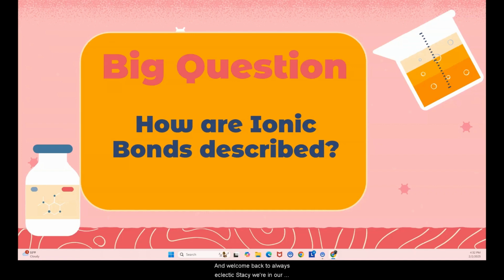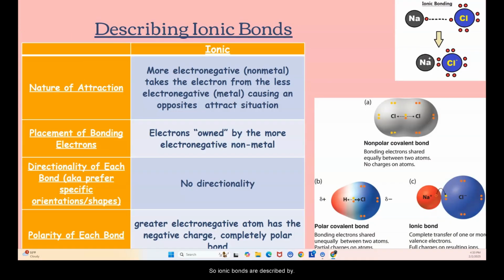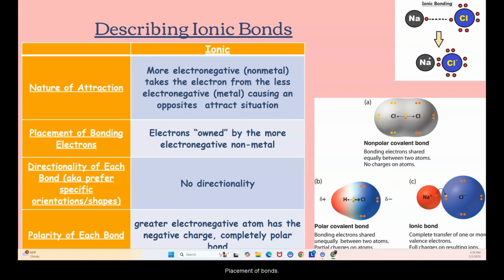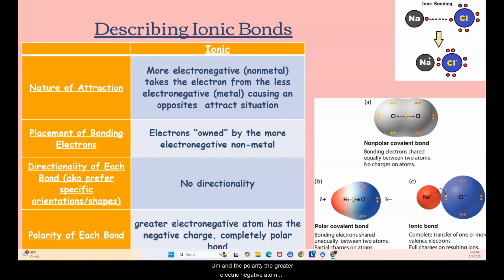Always Eclectic Chemistry - Description of Ionic Bonds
In this new series, we're diving into the world of ionic compounds—from how they form to how you can balance and name them like a pro! Whether you're a student looking for clear, step-by-step explanations or just love learning new things, these videos have got you covered.

Dive deeper into the characteristics of ionic bonds. Understand what they are, how they work, and why they’re so important in the world of chemistry.

At Always Eclectic Stacy, we believe that learning should be engaging, accessible, and, above all, eclectic!